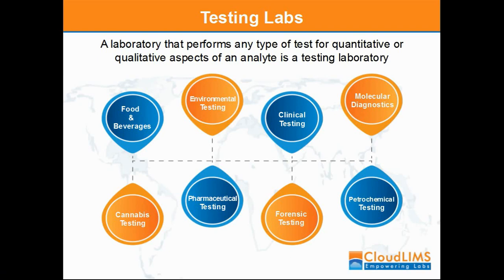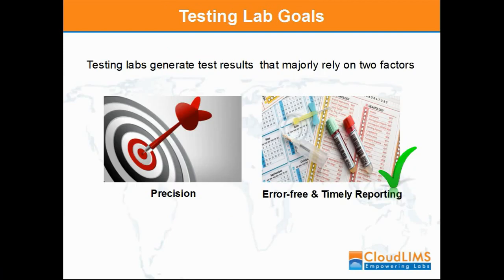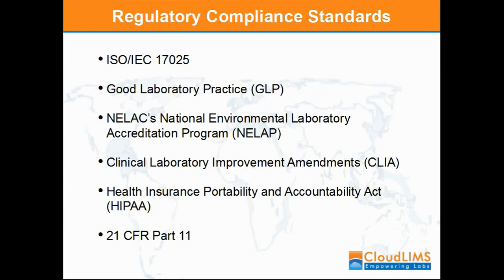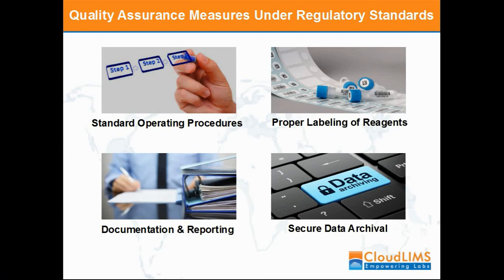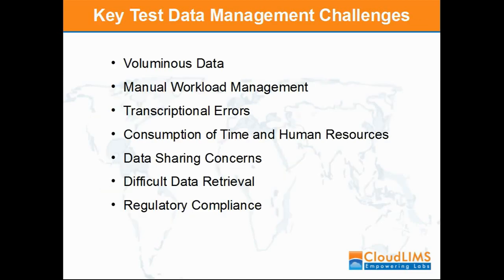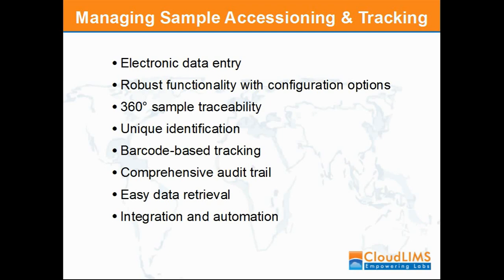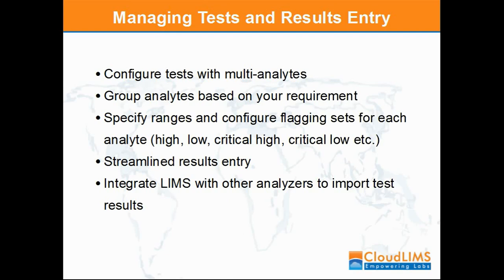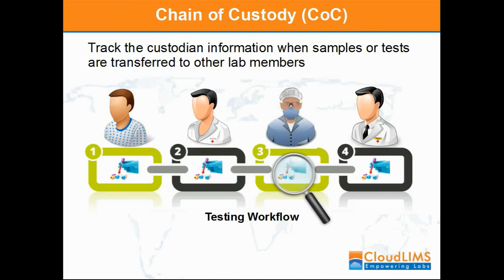LIMS Webinar: Manage Testing and Laboratory Workflows with LIMS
LIMS webinar focuses on how a LIMS can help testing laboratories manage data, automate laboratory workflows, and meet regulatory guidelines and quality standards seamlessly. Details on: